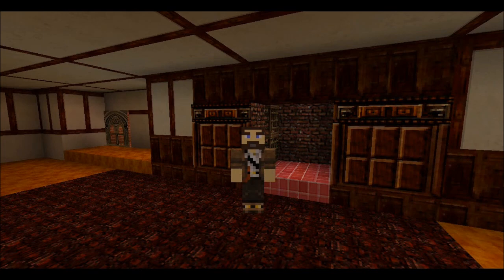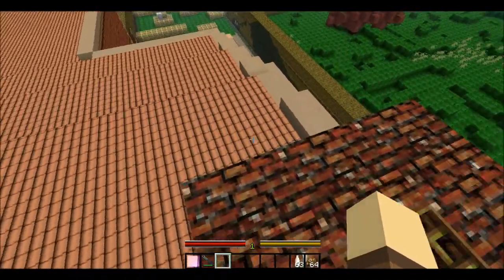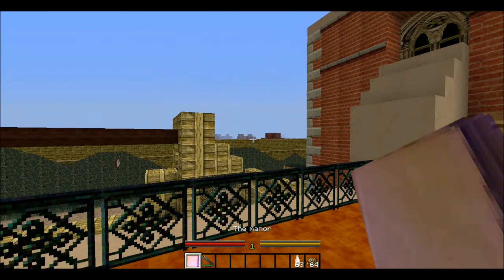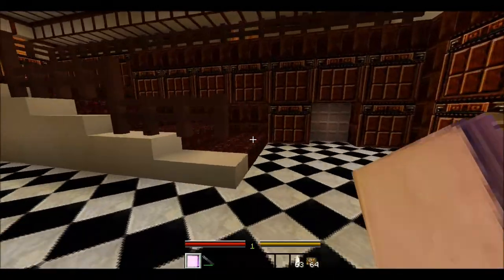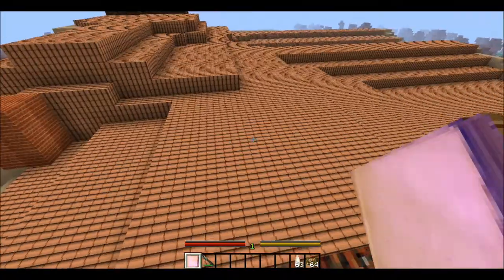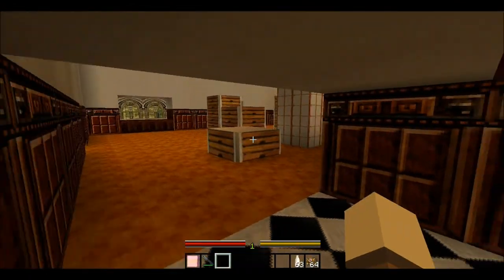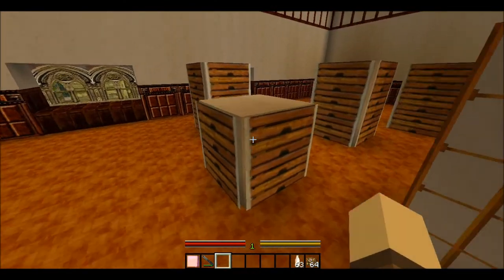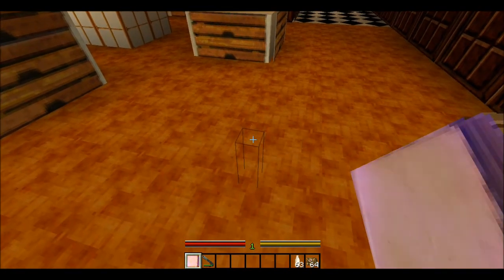Croft Treasure Adventure Map with Doogel #3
This is my let's play of the Adventure map "Crofts Manor" by Bigre.

This map was created by the same person who did the Dropper and the Dropper II